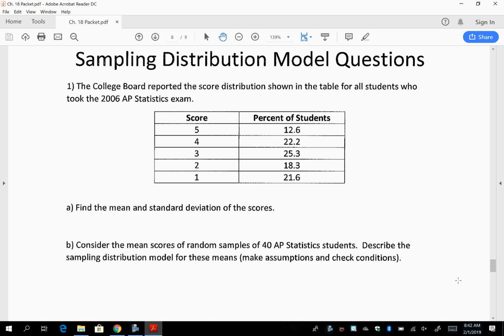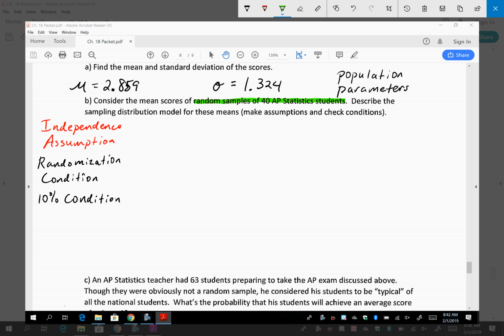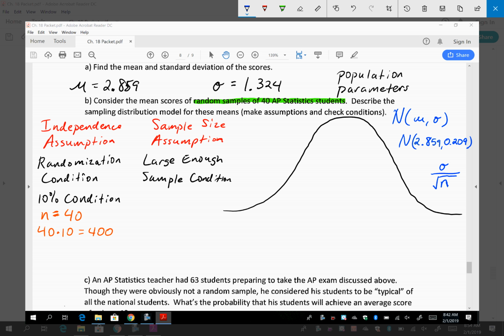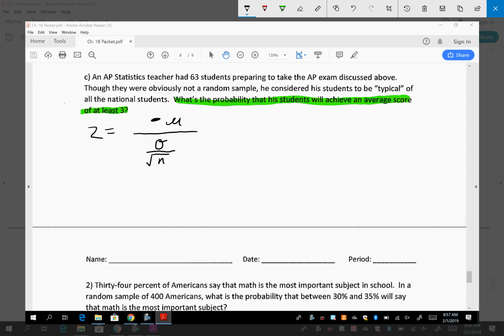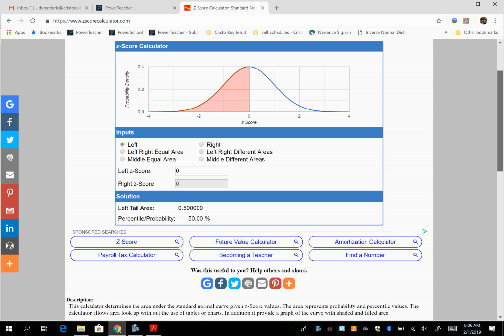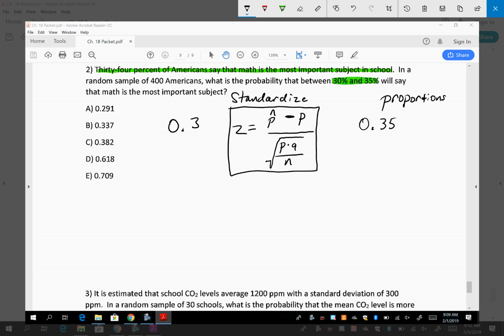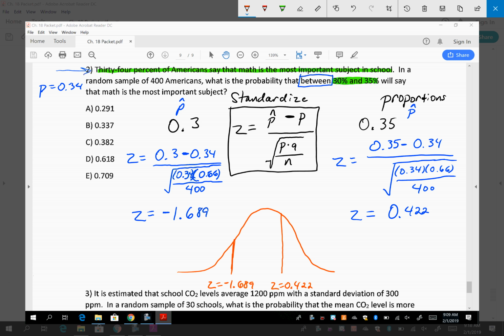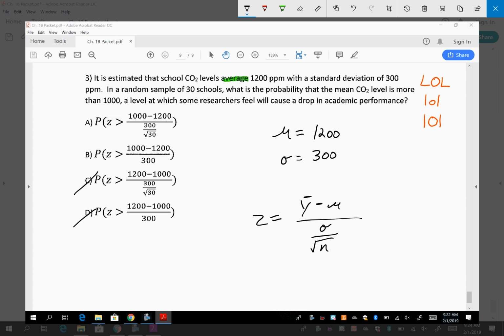Sampling Distribution Model Questions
Ch. 18 for proportions and means